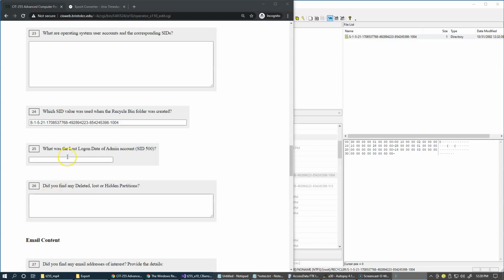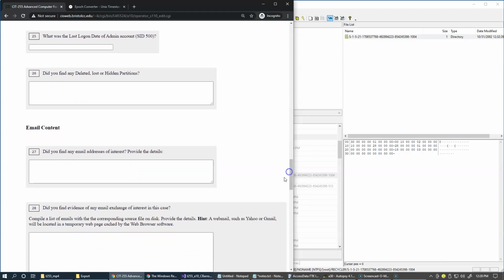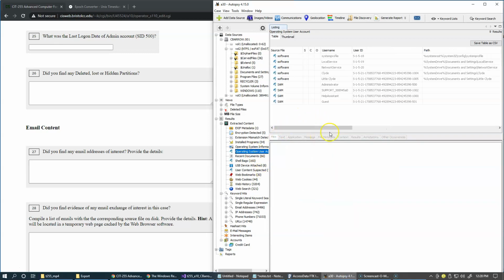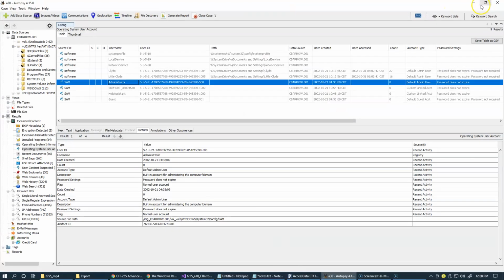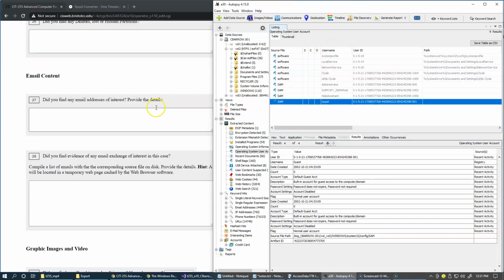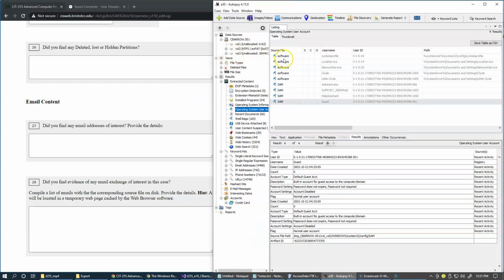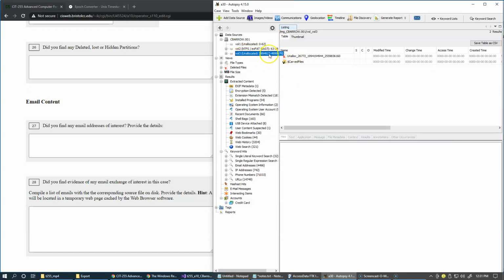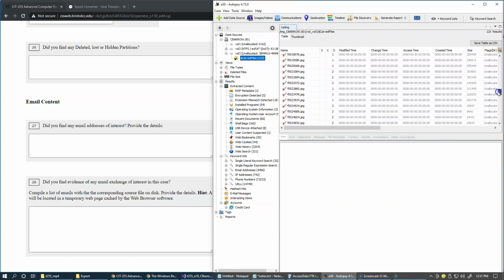8.18 Assignment a10, Admin account Info, Deleted Partition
8.18 Assignment a10, Admin account Info, Deleted Partition